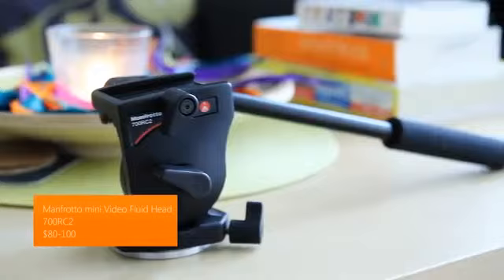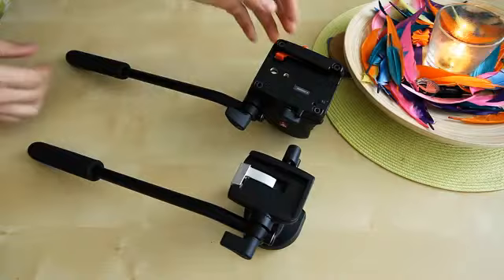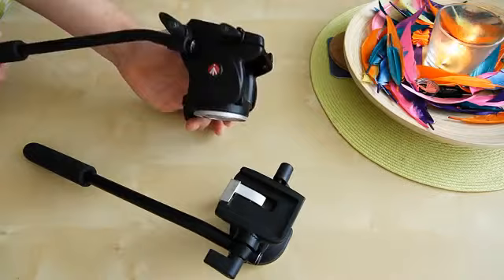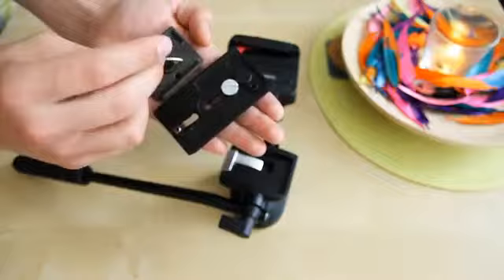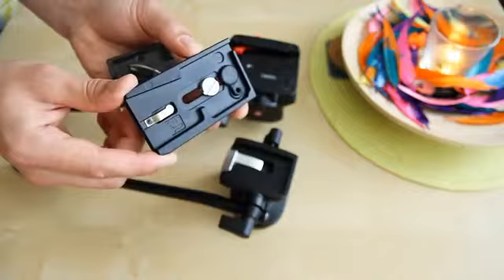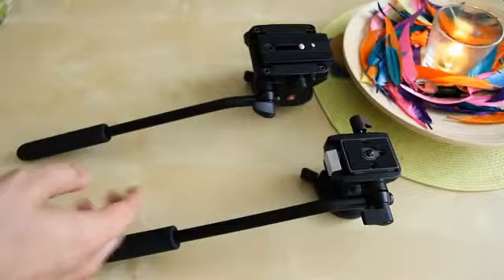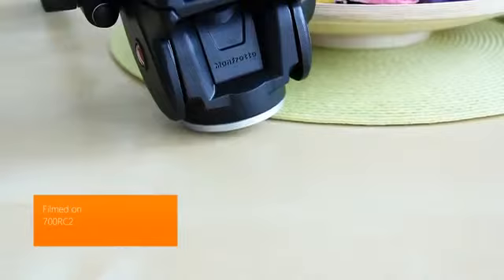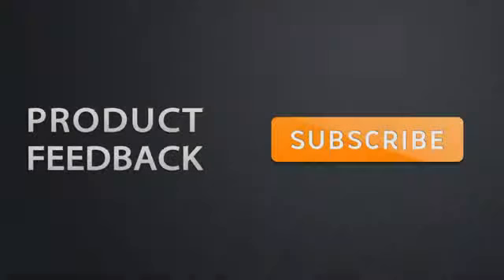DSLR Fluid Video Head Manfrotto 701HDV vs 700RC2